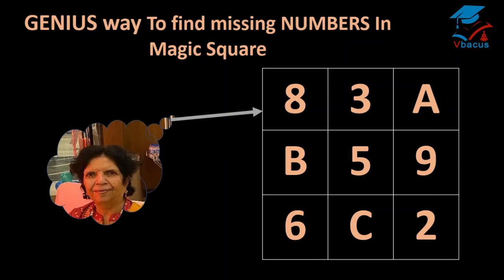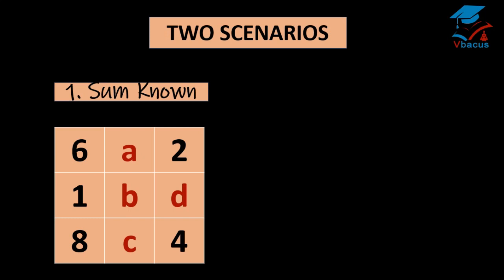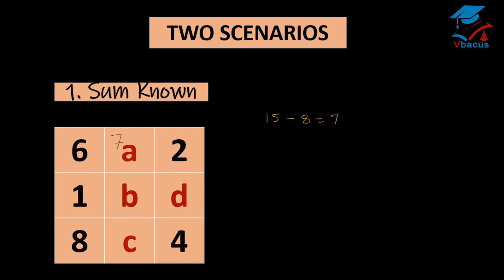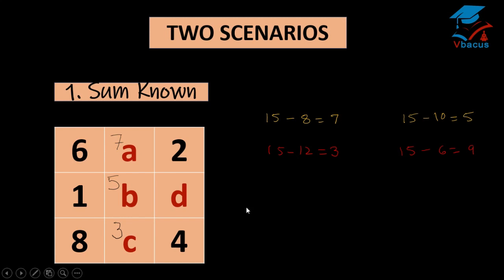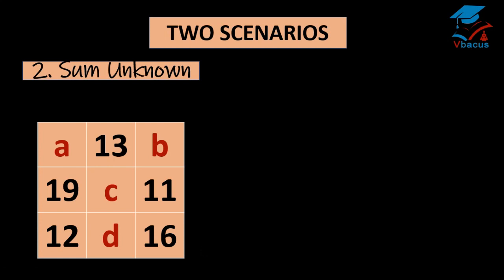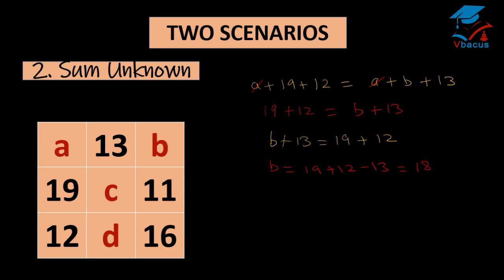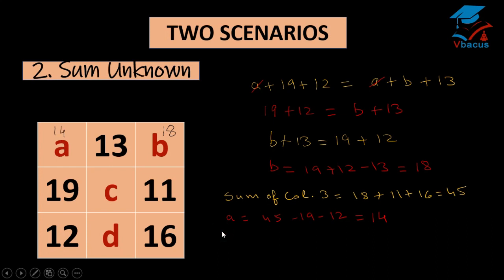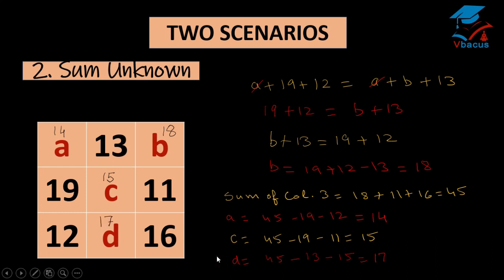vbacus GENIUS way To find missing NUMBERS In Magic Square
Magic squares are a great way to work on problem solving and addition facts. Try it on your own. Check back every third day for more awesome math puzzles!

For more videos do visit